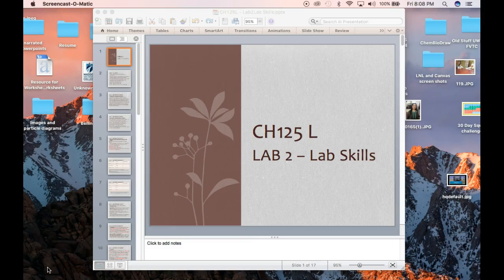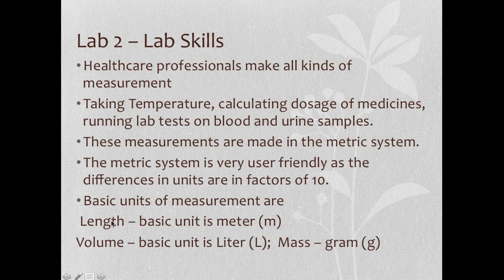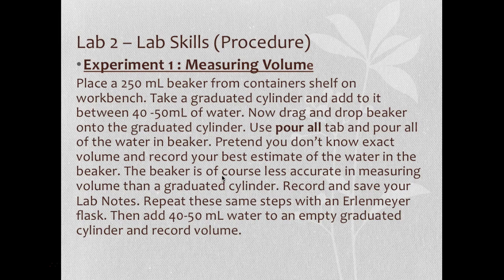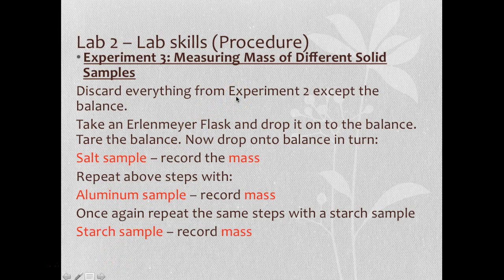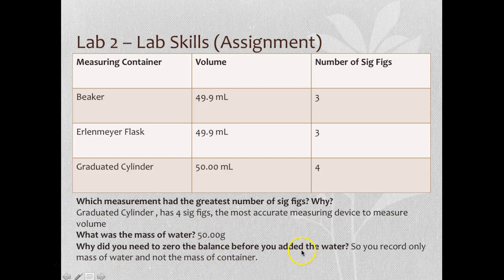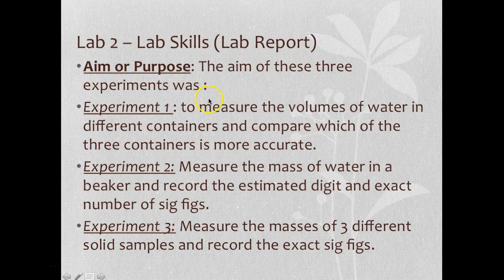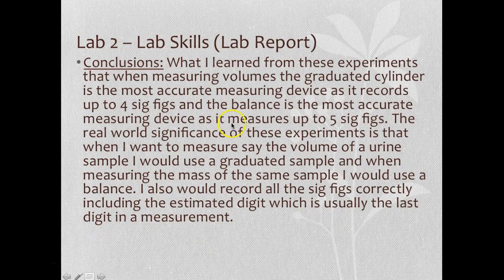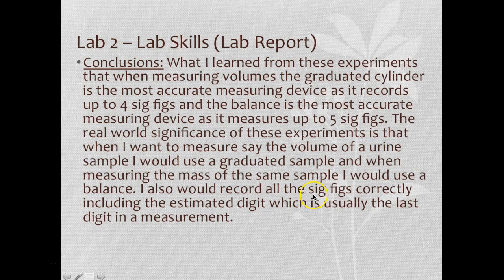Lab 2 - Lab Skills